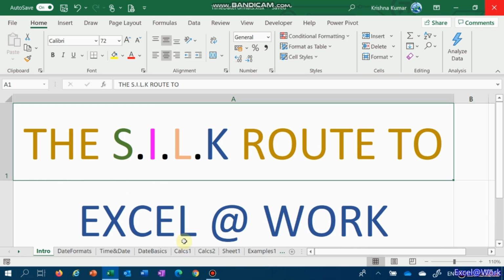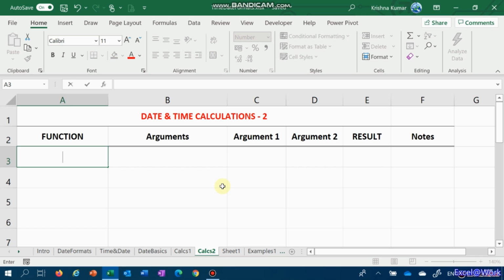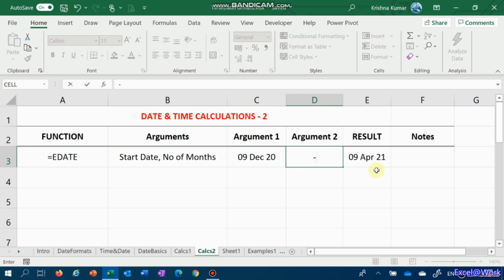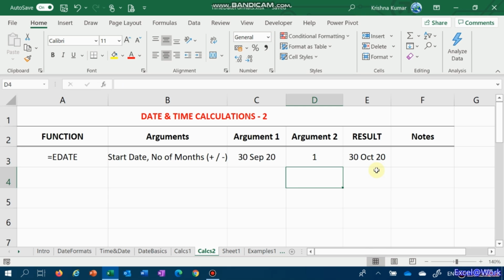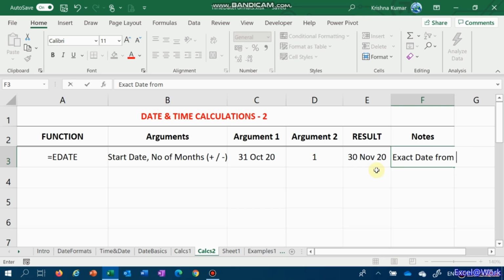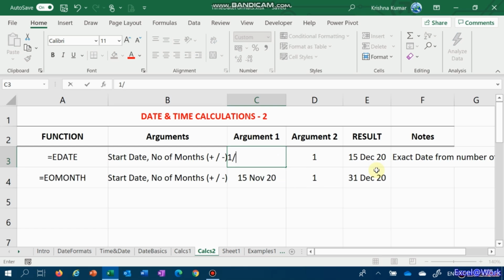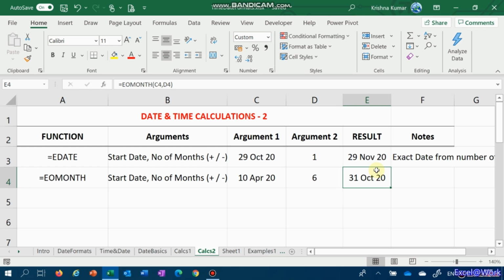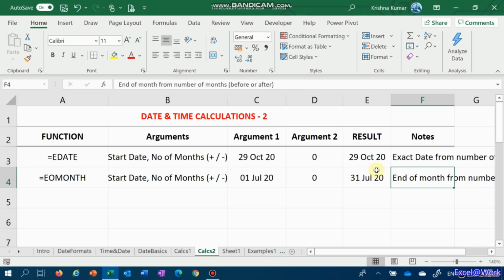More On Date Calculations | Excel Functions | Excel @ Work | The S.I.L.K Route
This video shows how to calculate the number of months from a given date and also calculate the end of month from a given date.

The functions shown in the video are useful for calculating the period or number of months until the maturity of a coupon, the months or the period for which salary is to be paid, etc.

DK